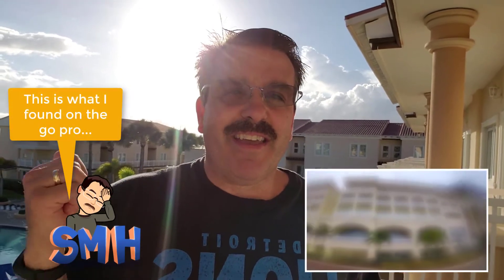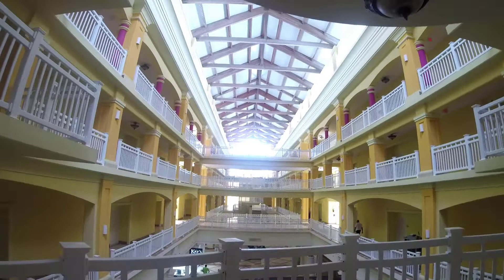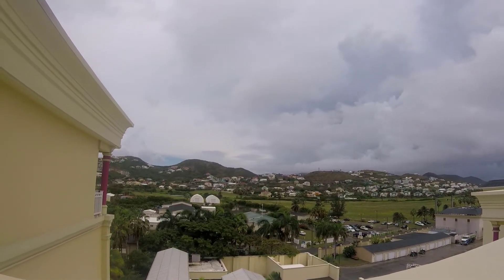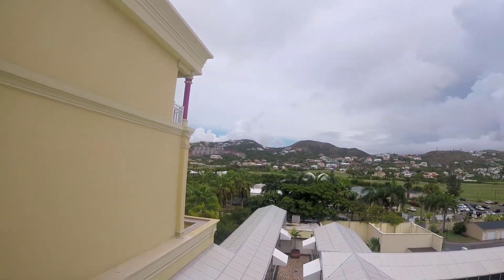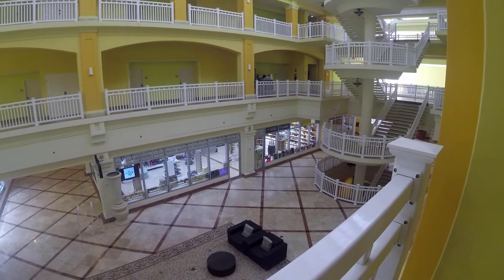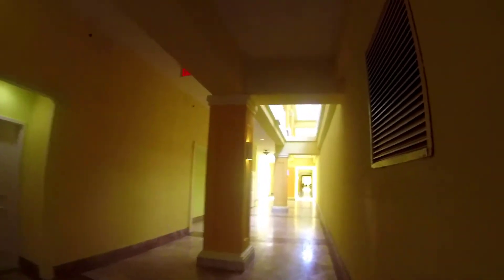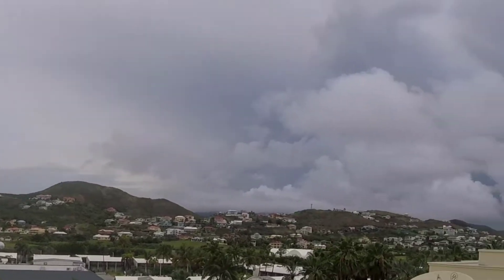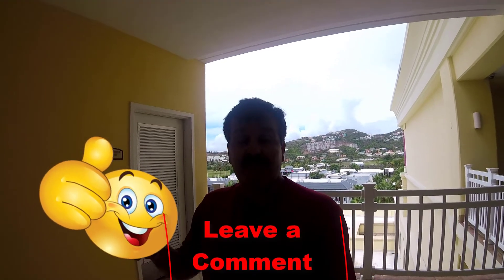No Stair climber... no Problem! Great workout and Mt. Pisgah Imitation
I love climbing stairs for my daily workout. There are no stair climbers in the fitness center at the Marriott in St. Kitts, so I came up with this option. 😜

I try to get to Mt. Pisgah in Holland Mi as often as I can and do at least 6 trips up the stairs. There are several peeps that do 10+ each day, but I have not reached that level this year.